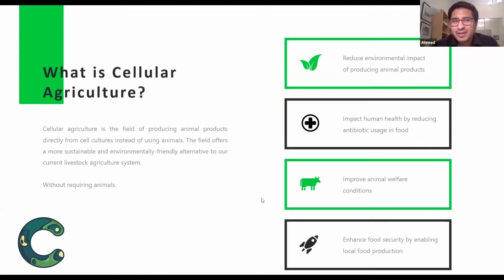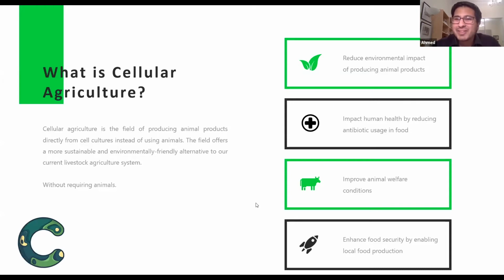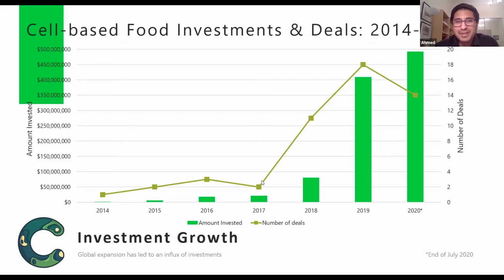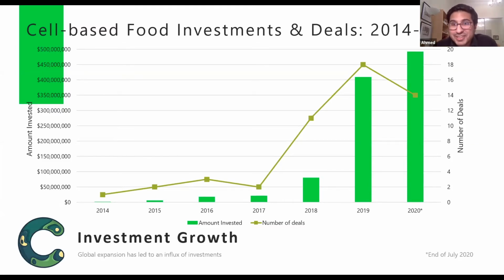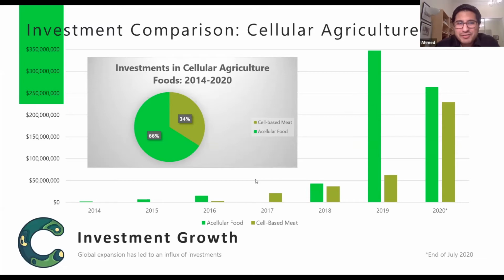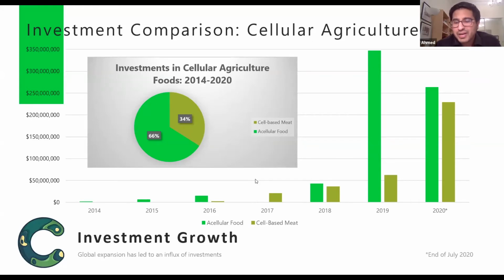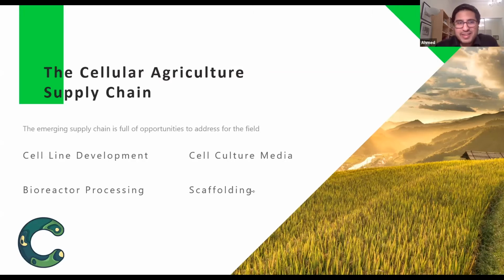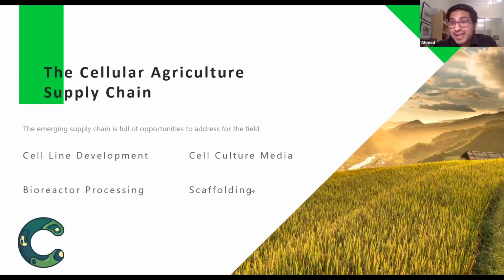Cellular Agriculture: Investment Landscape and Opportunities - CMS20 Online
This presentation was recorded for the Cultured Meat Symposium, CMS20 Online Event.